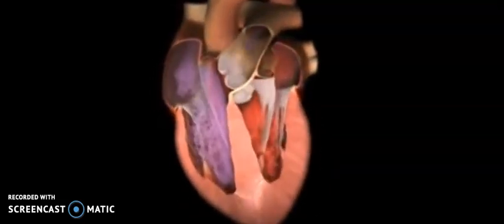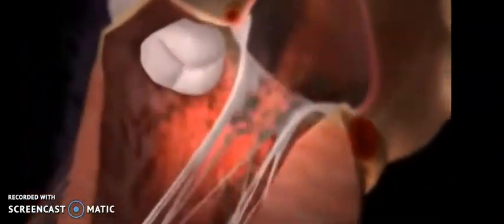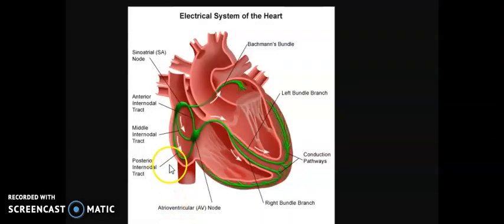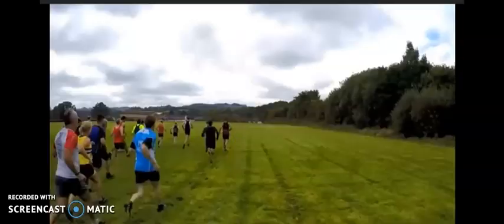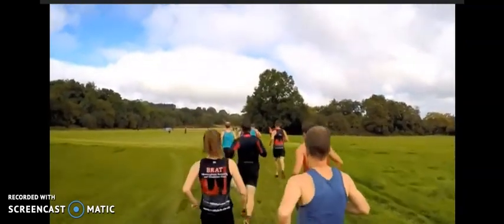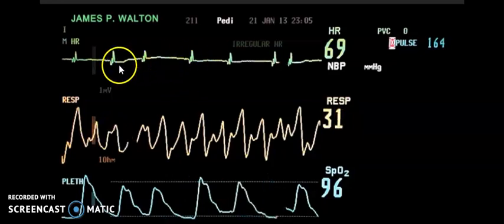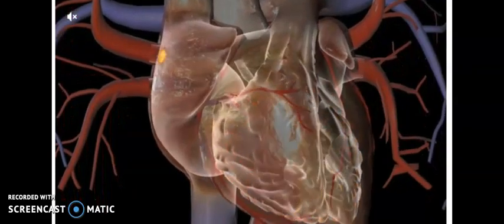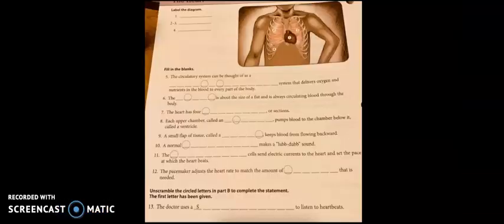5th Grade Science Lesson 3-23-20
Your Pacemaker